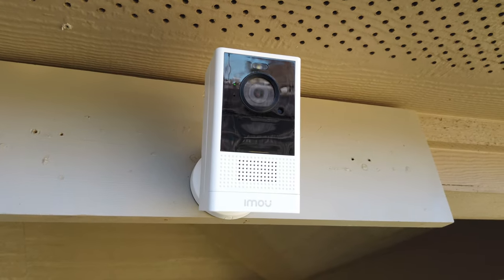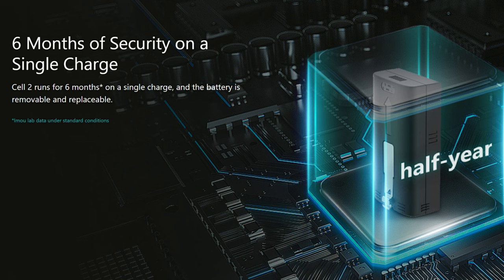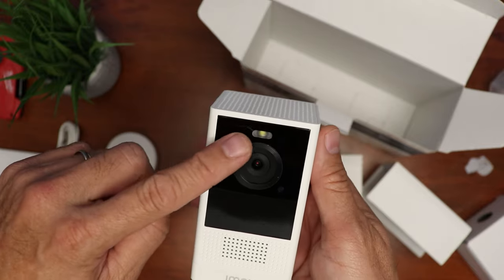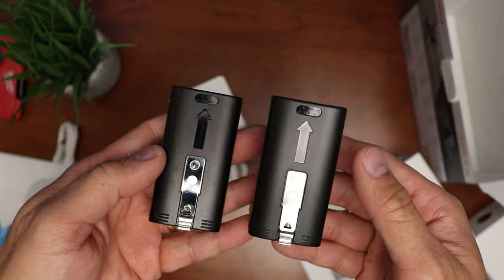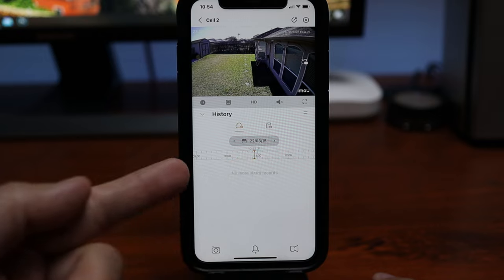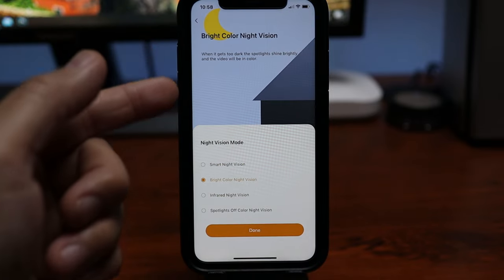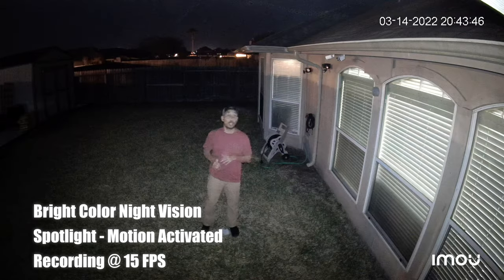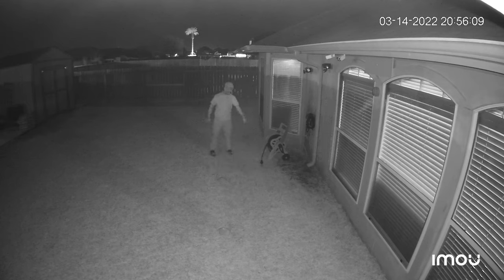IMOU Cell 2 Review - 4MP QHD Battery Powered Outdoor WIFi Security Camera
Today, we are going to review the imou Cell 2. This is a battery powered WIFI Outdoor security camera that has a 4MP sensor and is able to record in QHD 2560 x 1440 pixel resolution, has a spotlight for color night vision. We will do the unboxing, check out its features, set it up and run our usual security camera testing and see if this battery powered outdoor camera from imou will be a good option for your home.

Learn more (paid link):
imou Cell 2 Battery WIFI camera

00:00 Introduction
00:51 Features
01:43 Unboxing
03:06 Comparing with Lorex
03:38 Setup
04:09 Install
04:23 Settings in the App
05:59 Video and Audio Quality
07:21 Video Quality at Night
08:24 Motion Alert Notification Speed
09:36 Detection Distance Testing
11:28 Camera Audio Quality
11:48 Final Thoughts